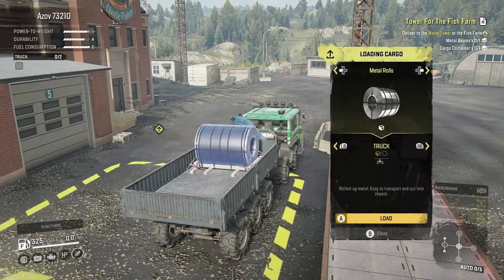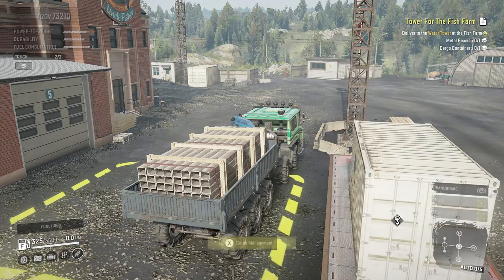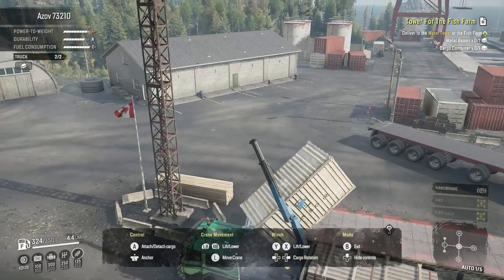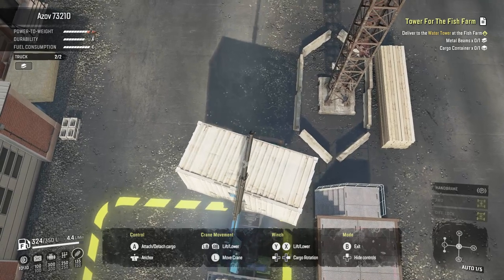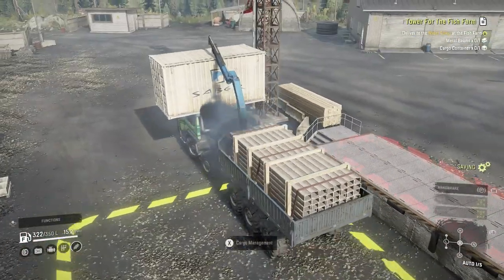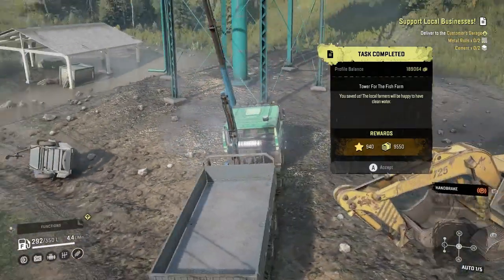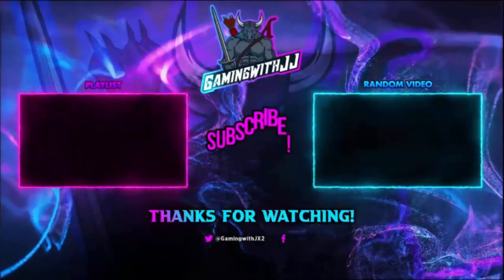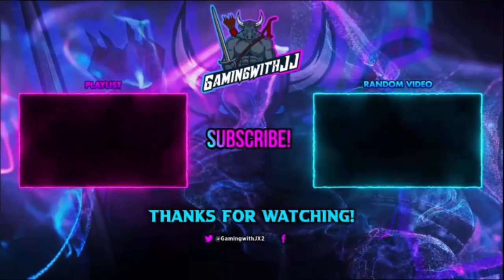Water Tower At The Fish Farm? SnowRunner New Season 10 Update/DLC Gameplay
In today's video we will be playing snowrunner. We will be taking a look at SnowRunner phase 10 or season 10 of the year 3 pass. We are using the Azov 73210. We are on the map of North Peak National Park in British Columbia. This is just gameplay for a task or contract or contest called Tower for the fish farm.  We have to bring a cargo container and metal beams from the canned food factory pretty close by to the fish farm. This is either a gameplay video or guide, how to, tutorial, walk through, where to or update video. We will be driving around on new phase 10 or season 10 maps. The new area is called British Columbia Canada. It is 2 maps the names are Duncan Bay and North Peak National Park. The 2 new vehicles are called Mack Defense 917 and Kenworth 963. As of now I'm not sure if we have any new cargo types.